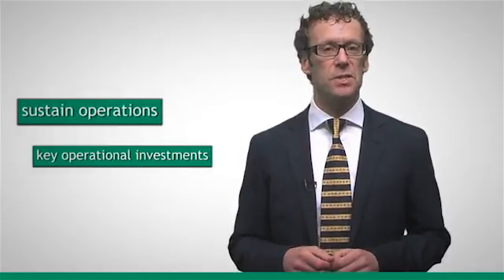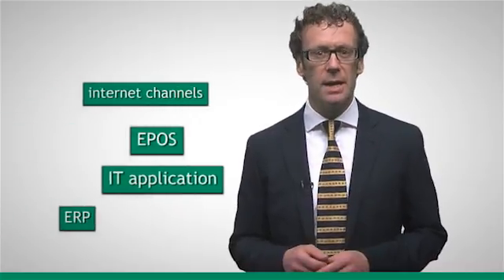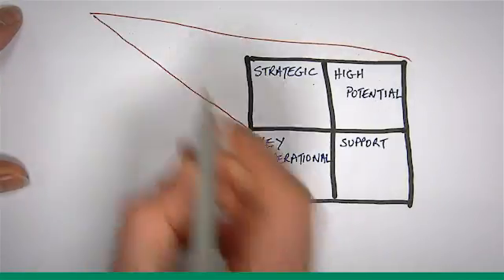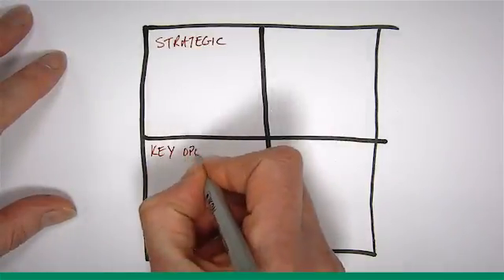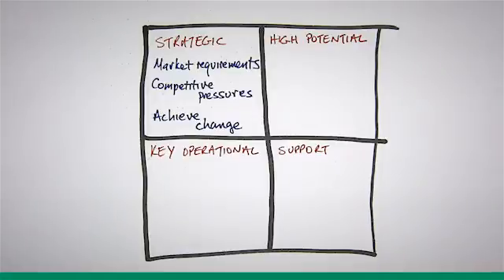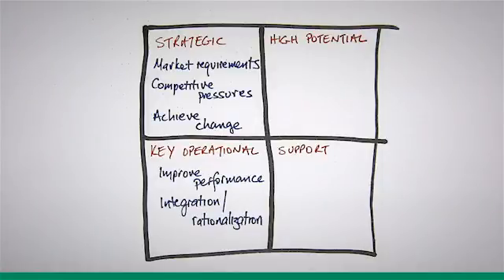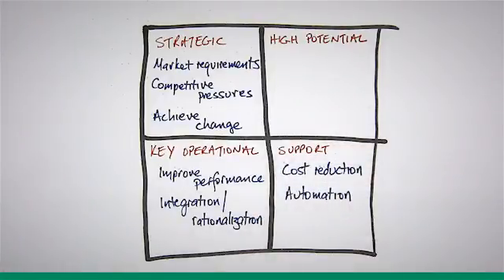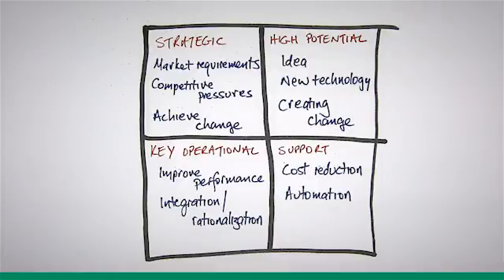An overview of the IT investment portfolio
Prof Joe Peppard introduces a portfolio model for managing investments in IT.